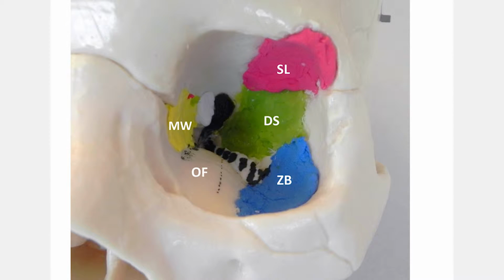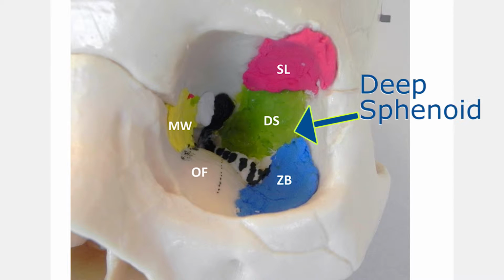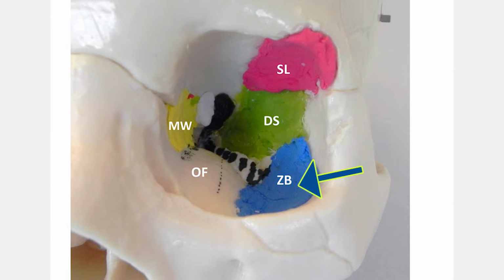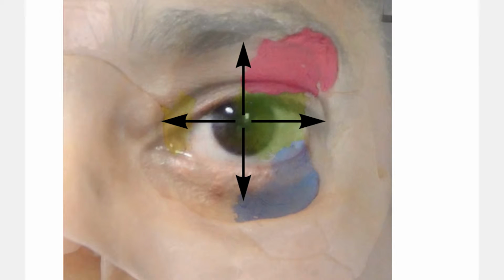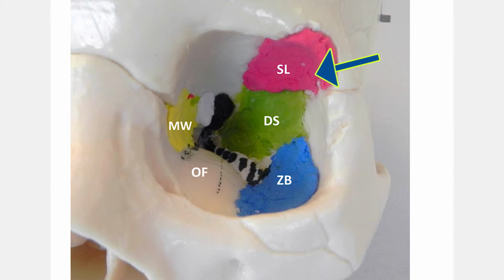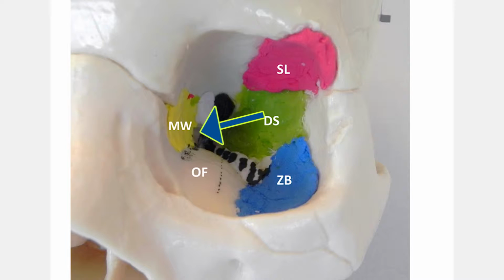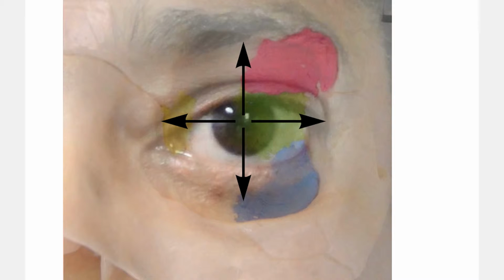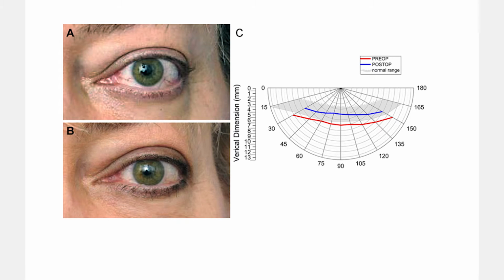Decompression Kellogg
Description